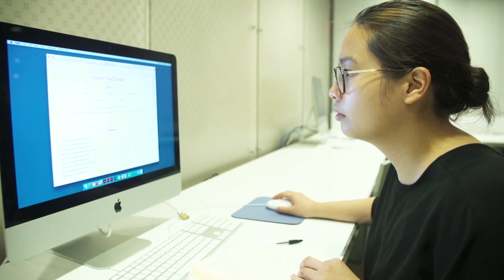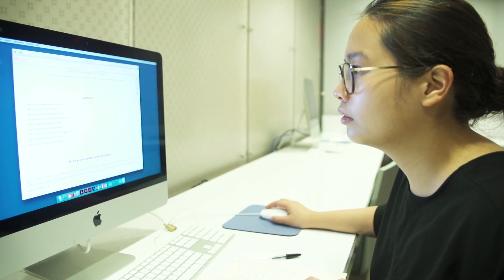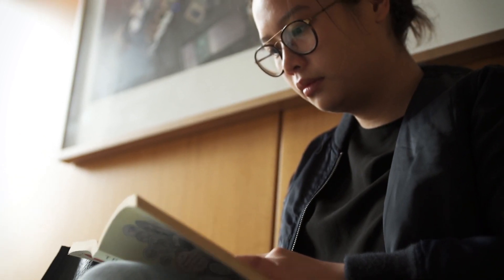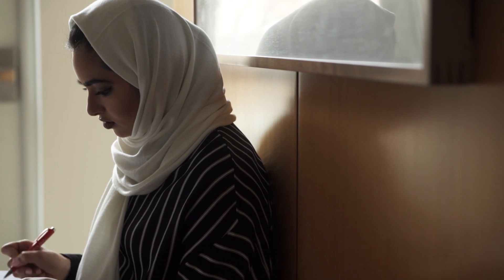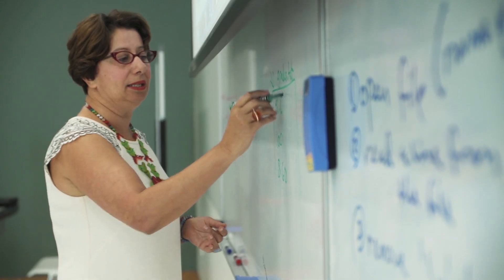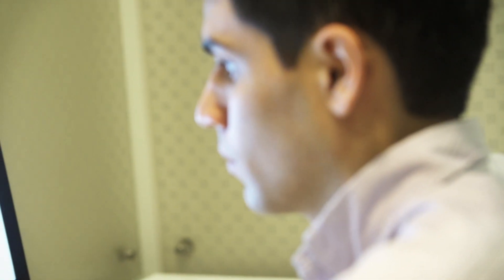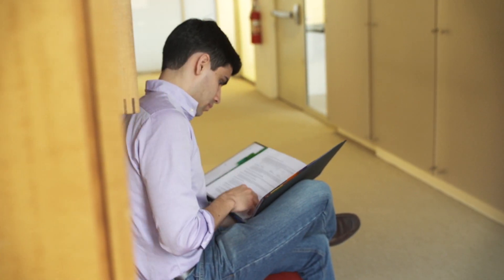NYU Abu Dhabi Core Curriculum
NYU Abu Dhabi’s Core Curriculum forms the heart of our mission to provide an international student body with an outstanding, expansive education across the Arts and Humanities, Engineering, Science, and Social Science.

It offers Core Competencies that will help graduates address major global challenges, including the pursuit of equality, justice, peace, health, sustainability, and a rich understanding of humanity.